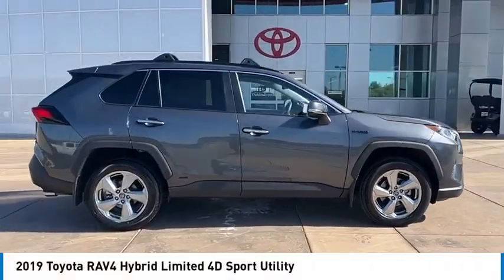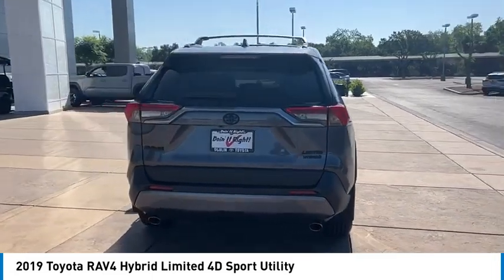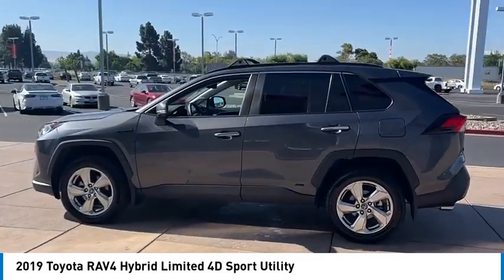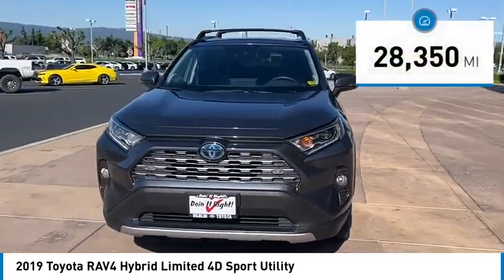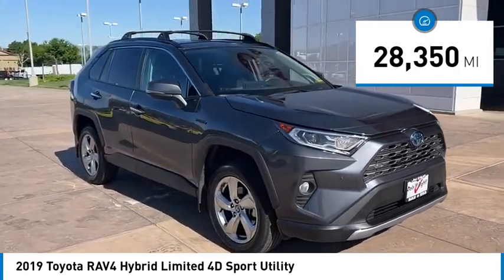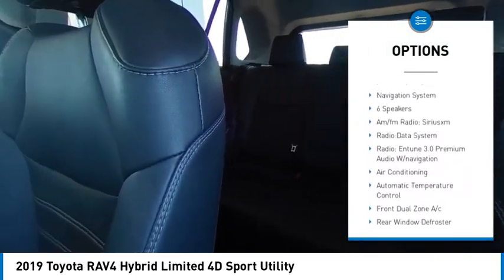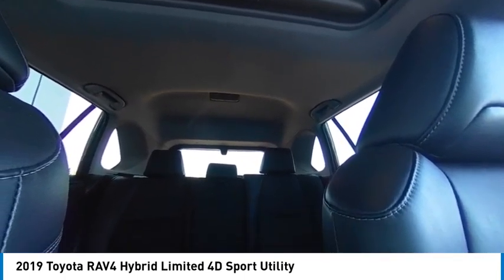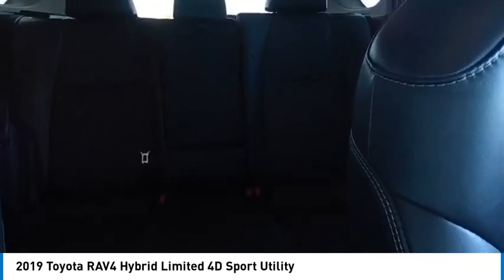2019 Toyota RAV4 Hybrid Limited 4D Sport Utility Used Magnetic Gray Metallic Black w/SofTex Seat Tr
Here at Dublin Toyota, We're Doin' It Right.
Here is what it means to us.
If you're going to invest your time into something, do it with heart and give it your all. That is not only our motto here; it is our philosophy. The Dublin Toyota team makes it their priority to help you in any way possible - whether it means answering your questions, assisting you to find the car that best fits your lifestyle or keeping your car well-maintained in our Service Center. We want to have pride in everything we do and know that we did all that we could for you. That's how we are Doin' It Right! Welcome and thank you for considering Dublin Toyota for your next car.

Proudly service San Francisco Bay Area, East Bay, Alameda County, Tri-Valley, Walnut Creek, Danville, San Ramon, Dublin, Pleasanton, Castro Valley, Hayward, Brentwood

Give us a call at or visit our for more information about this or any of our other vehicles.
2019 Toyota RAV4 Hybrid Limited 4D Sport Utility - Stock#: A29126A - VIN#: 2T3DWRFV2KW045057

Dublin Toyota
4321 Toyota Drive

Check out this 2019 Toyota RAV4 Hybrid.   Recent Arrival! Dublin Toyota is pleased to offer this 2019 Toyota RAV4 Hybrid. Limited Magnetic Gray Metallic Certified. CARFAX One-Owner. Clean CARFAX. ** NOT A MISPRINTED PRICE **, ** WELL MAINTAINED **, ** CLEAN CARFAX **, ** LOW MILES **, ** ONE OWNER **, ** Affordable **, SofTex Trimmed Sport Seats, Bluetooth, Back Up Camera, Steering wheel mounted audio controls, Power Windows, Power Locks, Cruise Control, ABS brakes, Priced To Sell Fast!, Apple CarPlay Compatible, Navigation System. 41/38 City/Highway MPGbrbrAwards:br * 2019 KBB.com 10 Favorite New-for-2019 Cars * 2019 KBB.com 10 Best SUVs Under $30,000 * 2019 KBB.com Best Resale Value Awards * 2019 KBB.com Brand Image Awards / Outstanding selection New and used Vehicles and financing options available serving Dublin, Pleasanton, San Ramon, Danville, Alamo, Walnut Creek, Oakland, Hayward, Livermore, Tracy, San Jose and Contra Costa County, Alameda County, We can Finance almost anybody Please Call . 41/38 City/Highway MPG , 1 year of complimentary maintenance on all Toyota Certified units. Contact the dealership today.